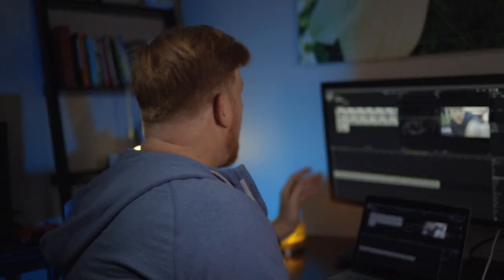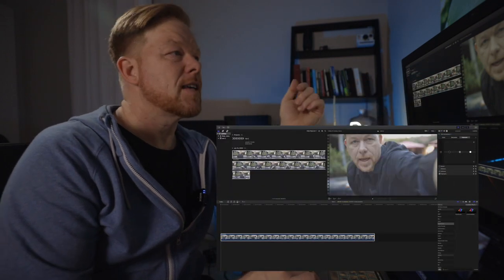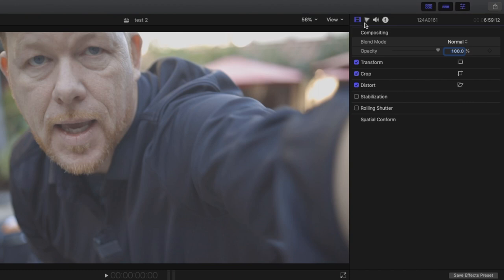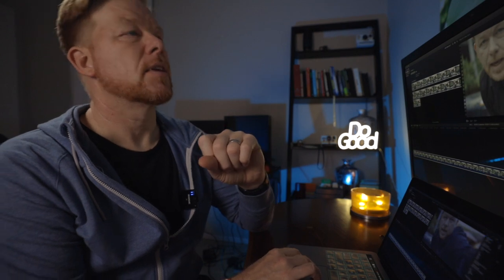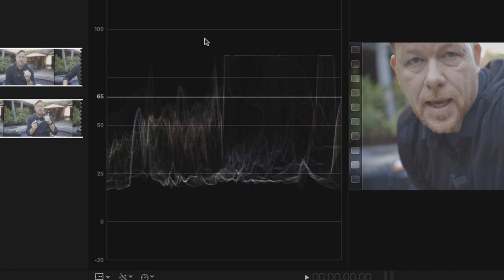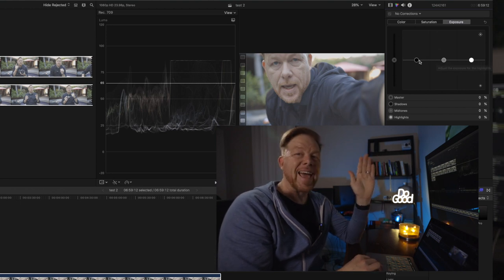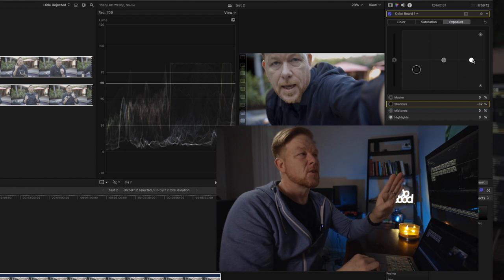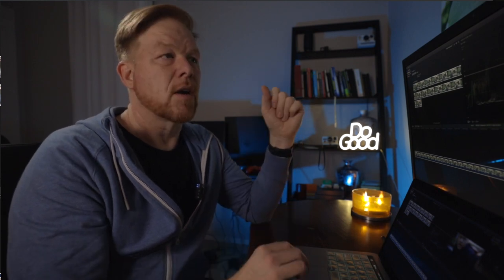How to Properly Color Grade CLog for Exposure | EOS R Tutorial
I've learned a lot in the last year about color grading CLog - here's part one of a series on how I approach color grading Canon Log now, focused on three simple adjustments to your footage's exposure.